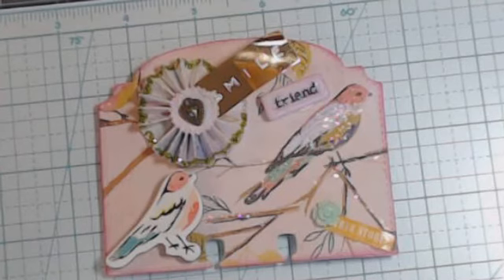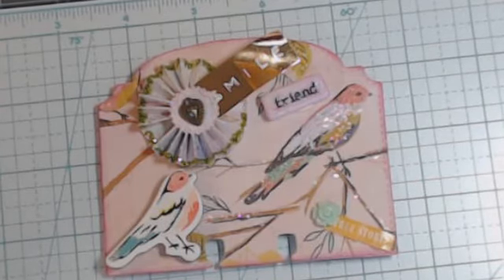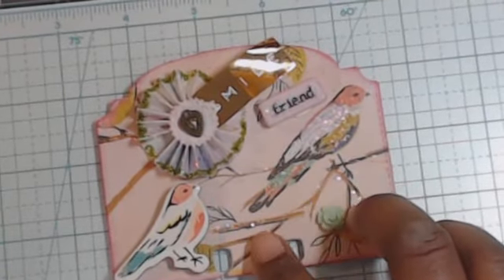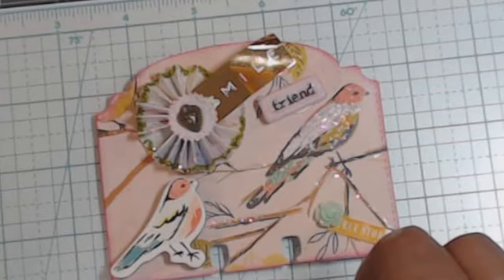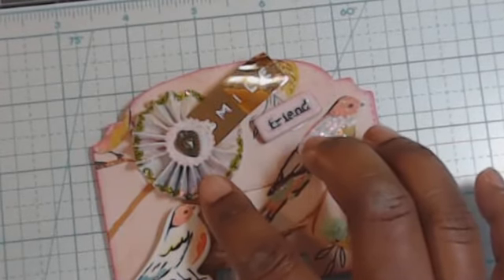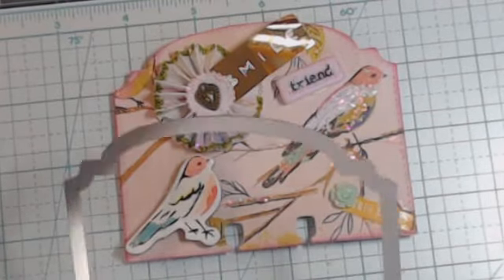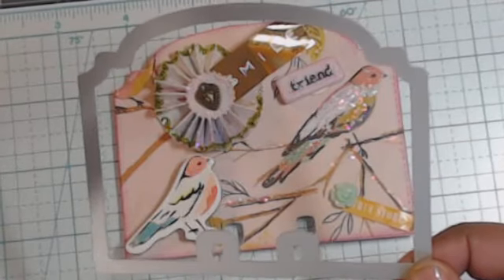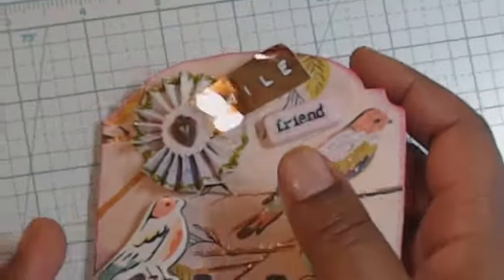CRAFT ON 100+ Subbies Giveaway and Challenge!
Congratulations Tree you're amazing! Check Tree out challenge closes on 4/26/19!